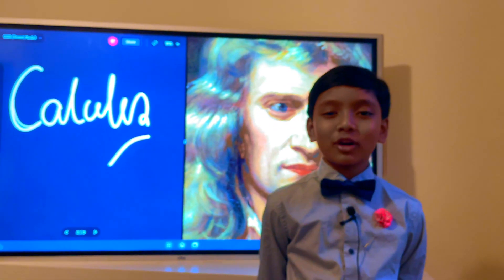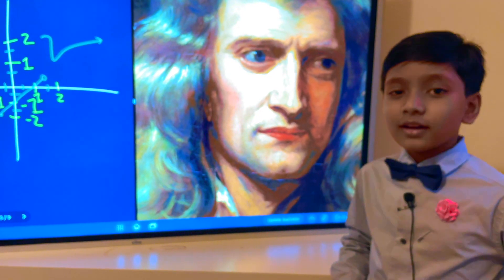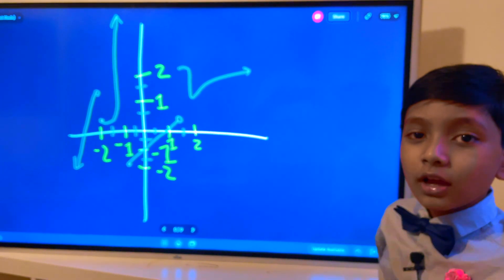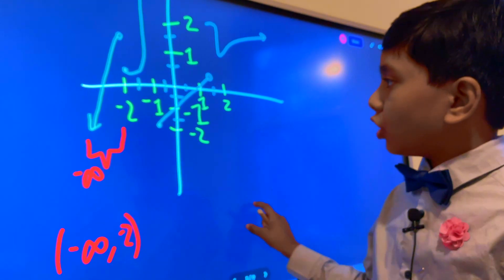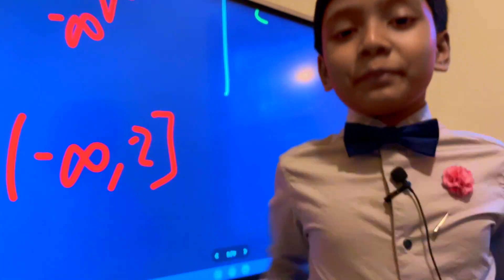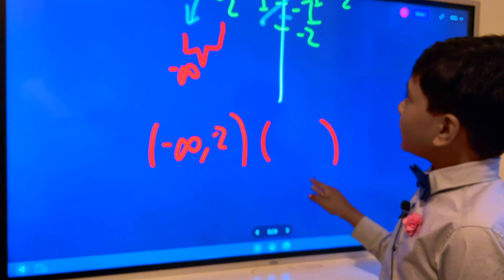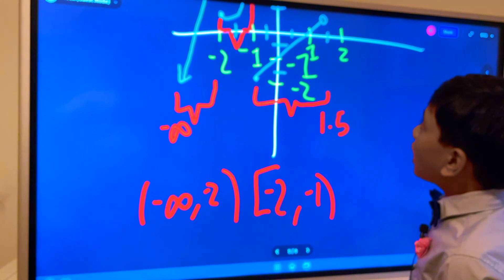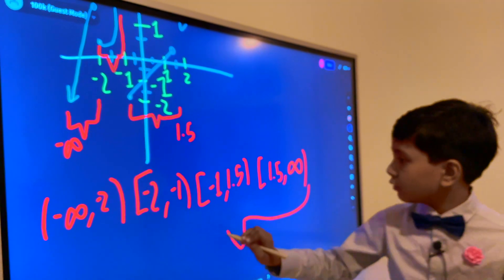Calculus 32 : Continuity within Intervals 3 | Prof. Soborno Isaac Bari